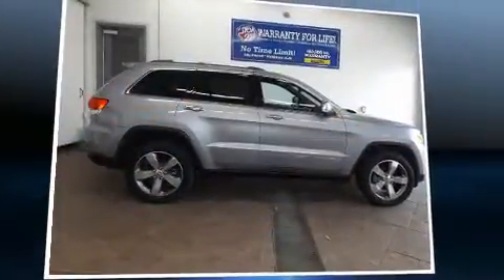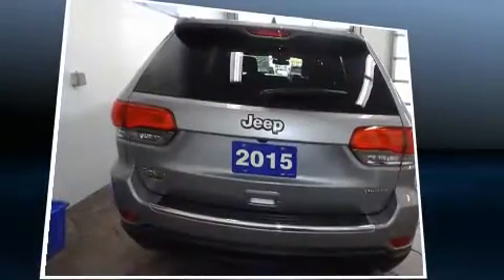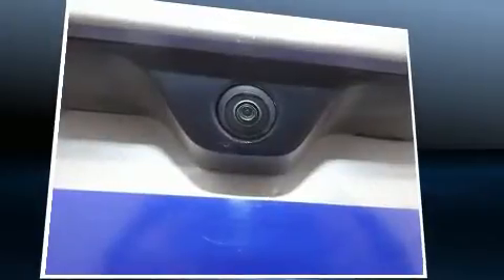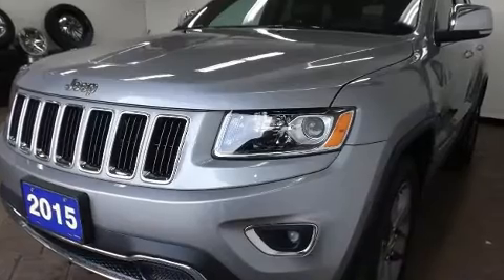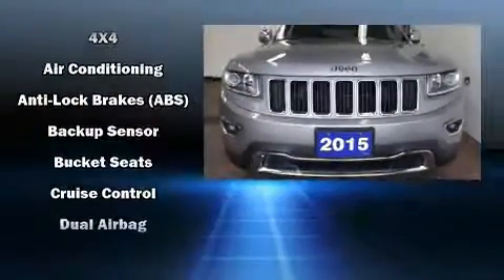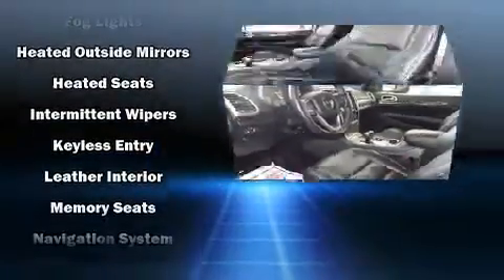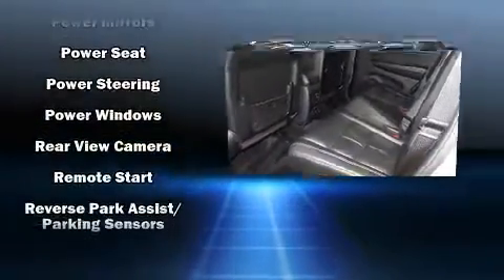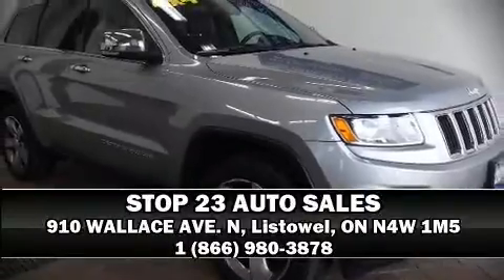2015 Jeep Grand Cherokee LIMITED 4X4 LEATHER NAV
910 WALLACE AVE. N

Sensibility and practicality define the 2015 Jeep Grand Cherokee. Smooth gearshifts are achieved thanks to the refined 6 cylinder engine, and for added security, dynamic Stability Control supplements the drivetrain. Four wheel drive allows you to go places you've only imagined. Top features include power windows, an automatic dimming rear-view mirror, automatic dimming door mirrors, power front seats, tilt and telescoping steering wheel, remote keyless entry, an overhead console, and cruise control. Features such as automatic climate control and leather upholstery prove that economical transportation does not need to be sparsely equipped. Rear passengers enjoy the seat heating functionality, keeping them warm during the winter months. With side curtain airbags supplementing the rest of the safety network, you can be assured that you and your passengers will experience top-tier protection. We'd also be happy to help you arrange financing for your vehicle. Please don't hesitate to give us a call.